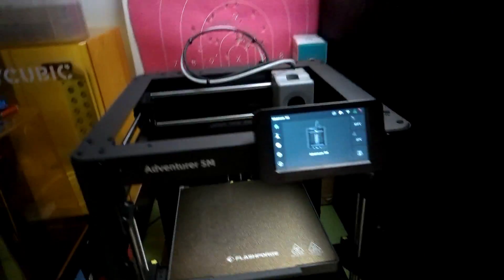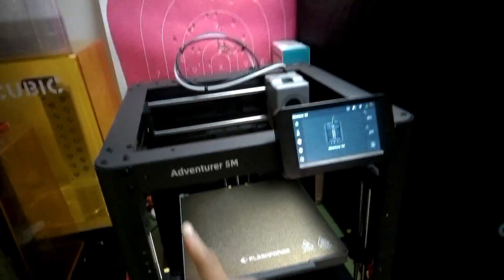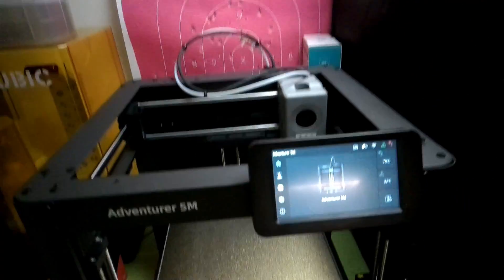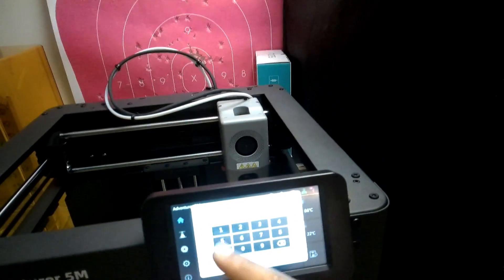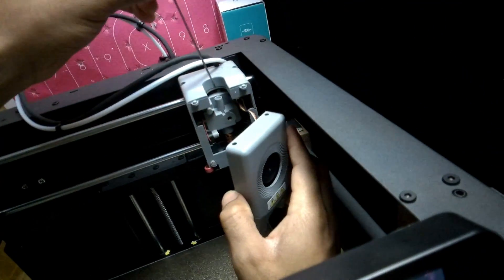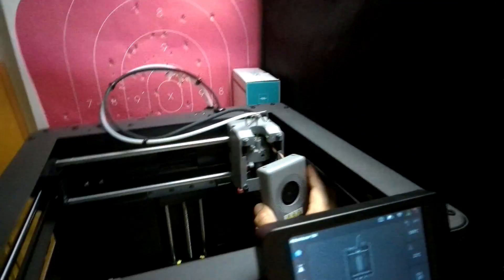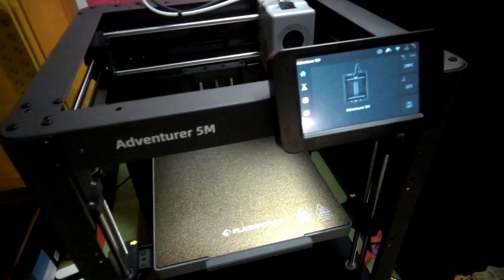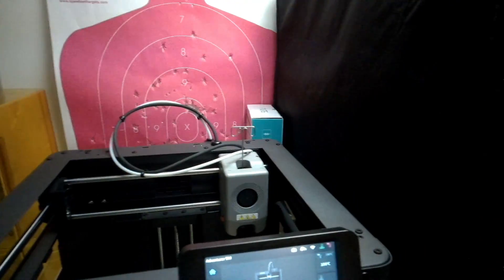Unclog Adventurer 5m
This is a simple guide on my best practices to unclog my ad5m. All though this video is geared for unclogging an AD5M 3d printer you can still use similar methods to unclog most 3d printer hotends.